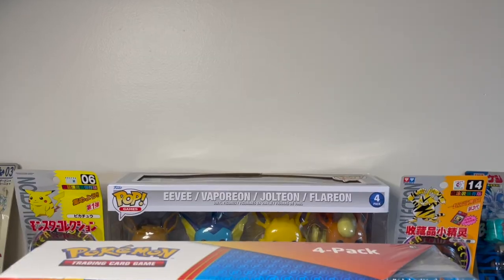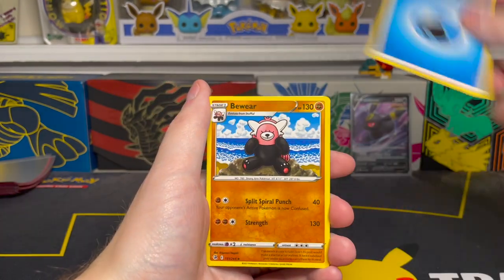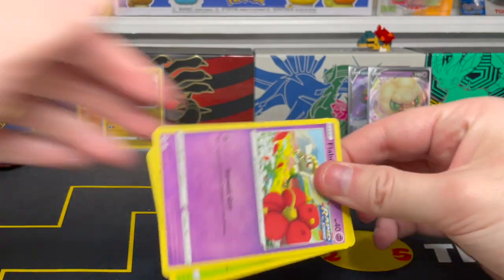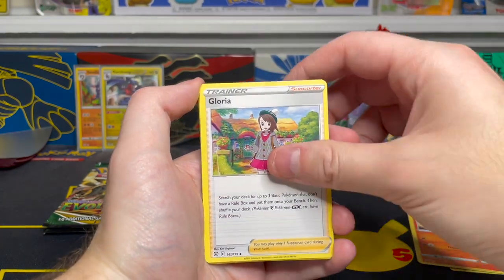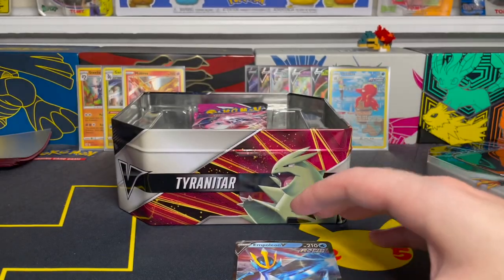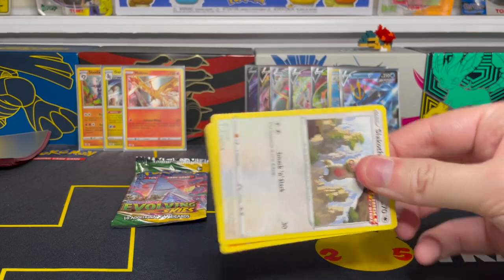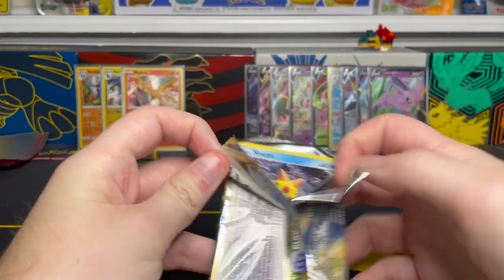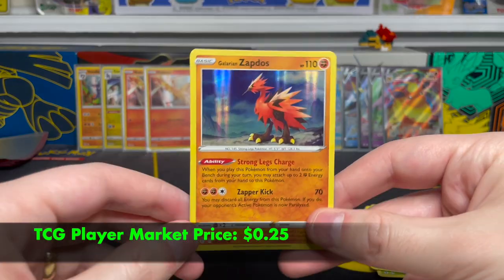This Costco Exclusive Pokémon Tin Bundle Is INSANE! | Eeveelutions Tins & More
I found a huge bundle of Pokemon tins at my local Costco, and these have some of the best Sword and Shield packs inside! Can I get lucky with my pulls from this value purchase?